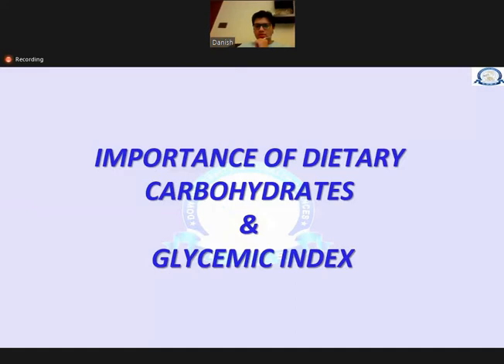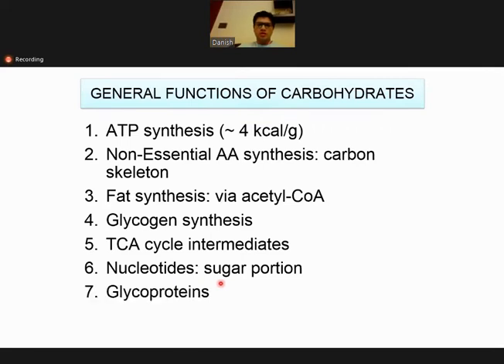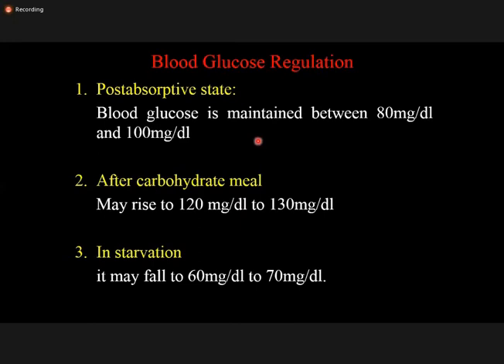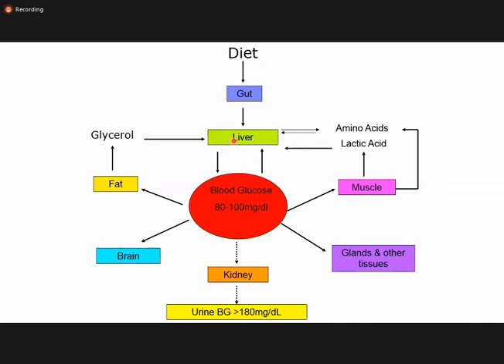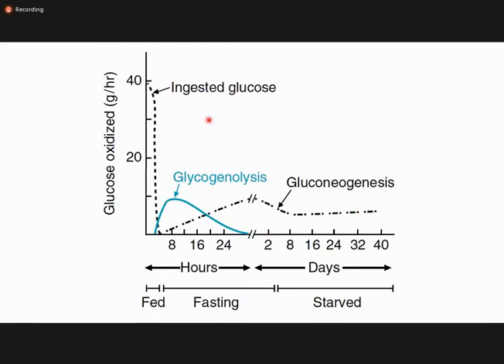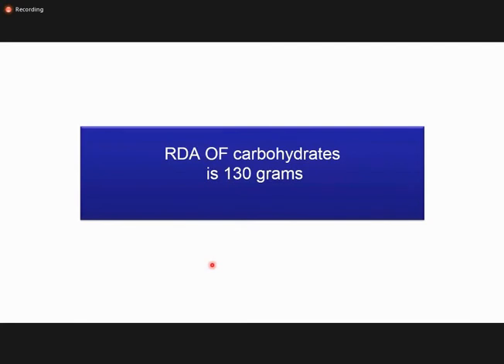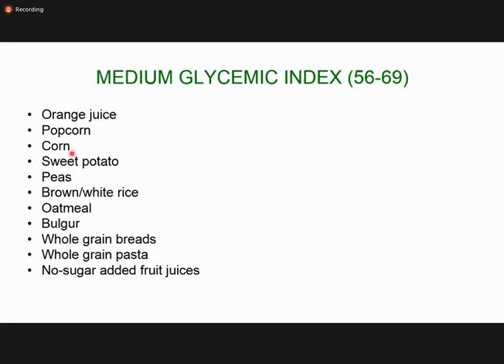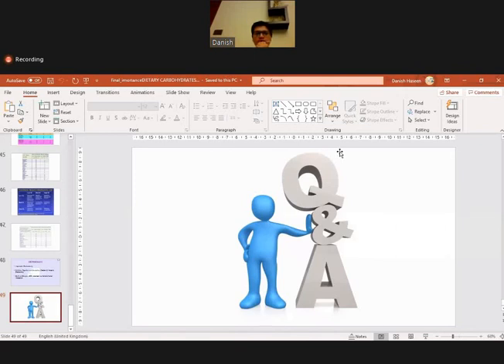Importance of Carbohydrates & Glycemic Index | Biochemistry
Dr Danish